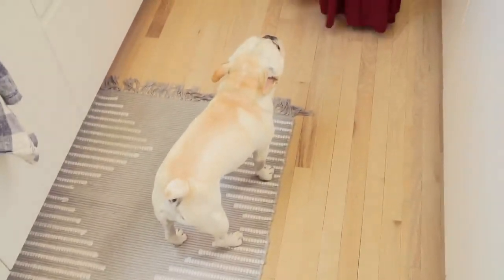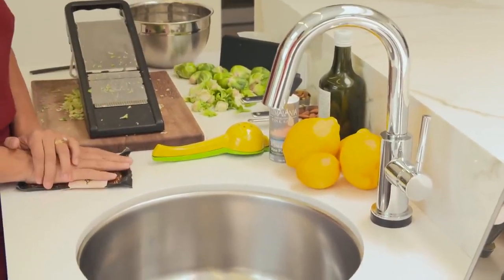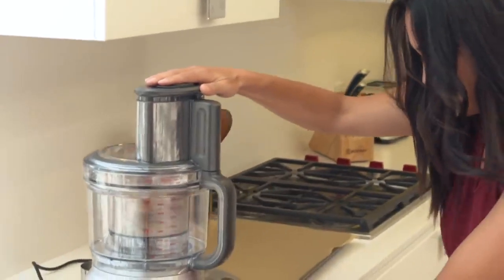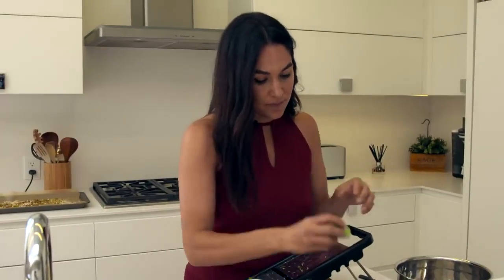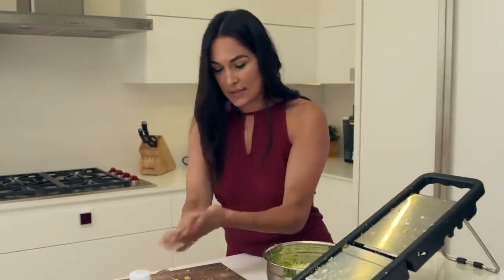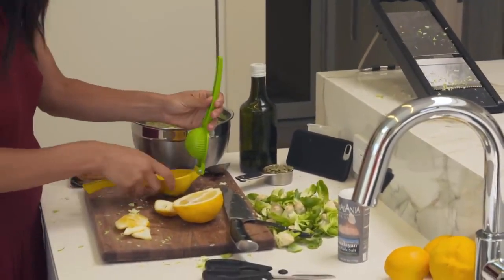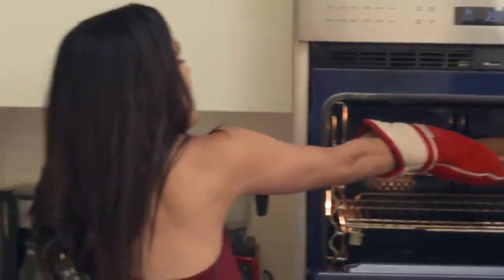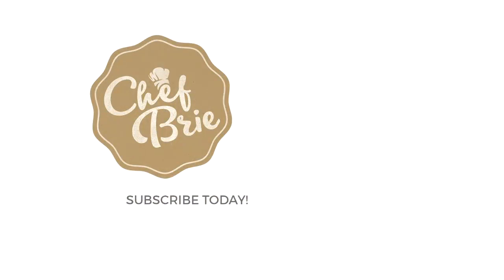thebellatwins 2: 🌹Chef Brie's 🌹Brussless sprouts Salad.